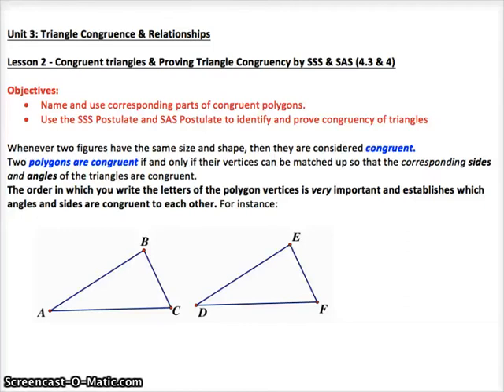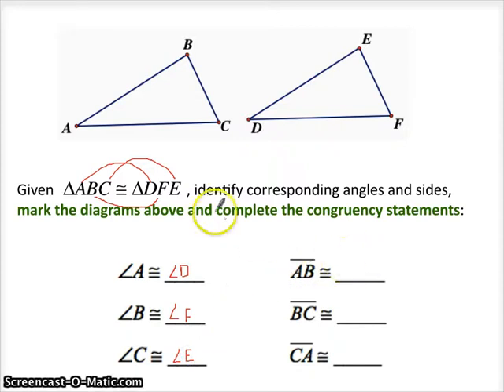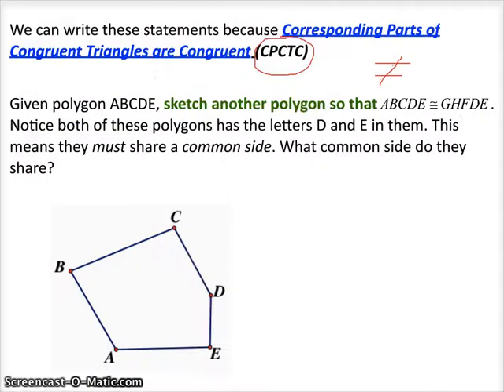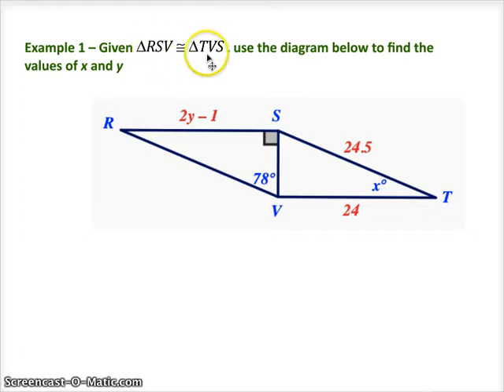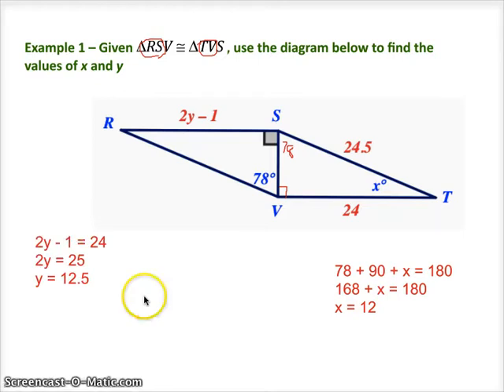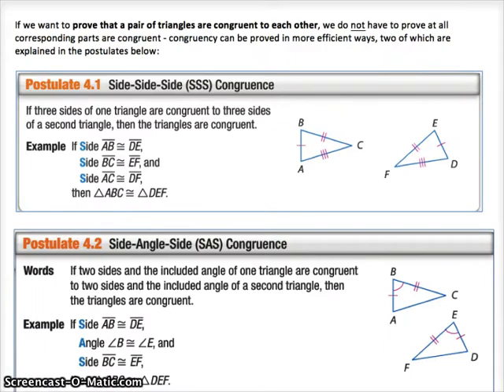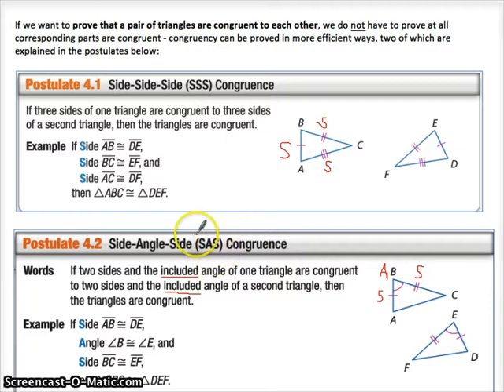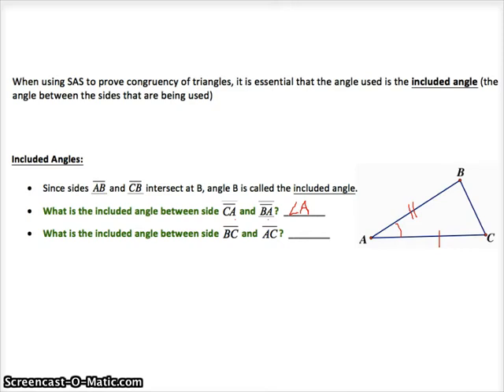New Geom 4-3 4-4 Part 1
Proving triangles congruent by SSS and SAS